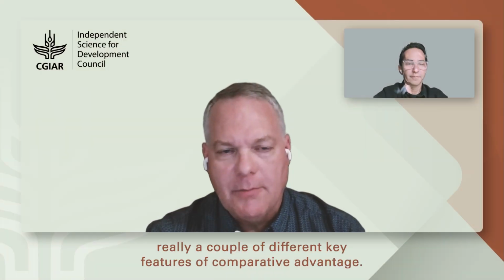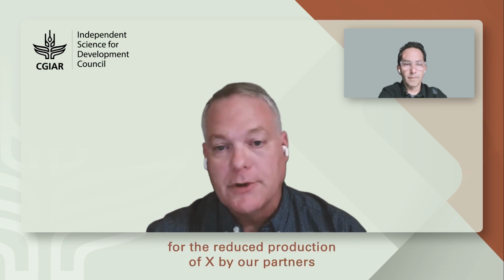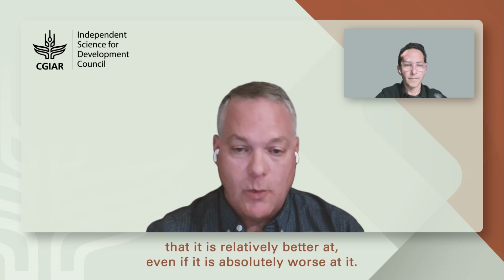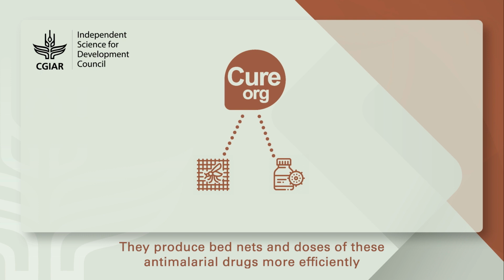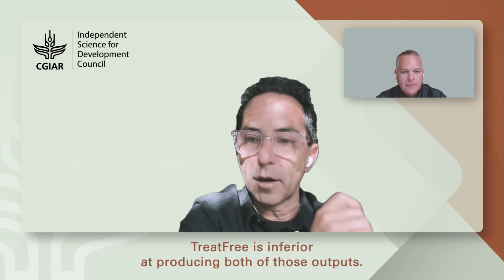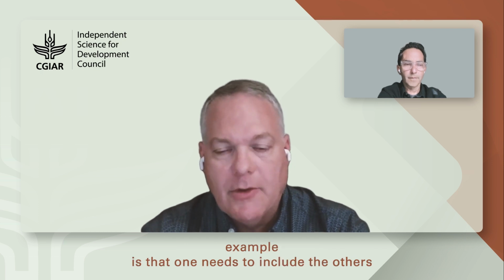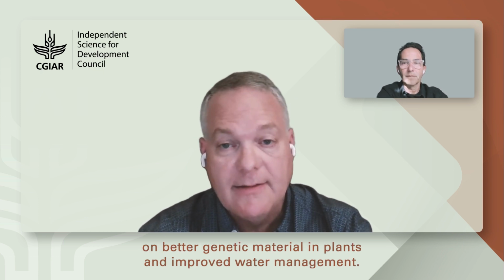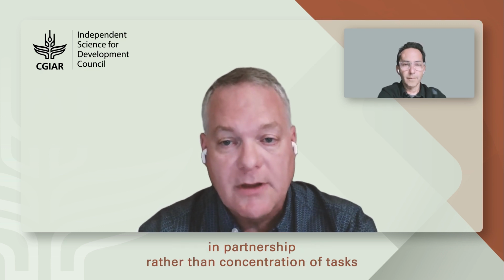Part 2: Comparative Advantage Theoretical Basis for Beginners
Chris Barrett; Prof of applied economics at Cornell University and Joshua Graff Zivin; Prof of economics at the University of California San Diego, explain the essence of Comparative Advantage (CA).

They discuss how CGIAR and other organizations can gain from collaboration and exchange.